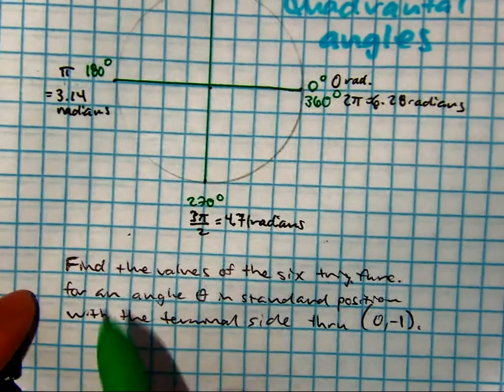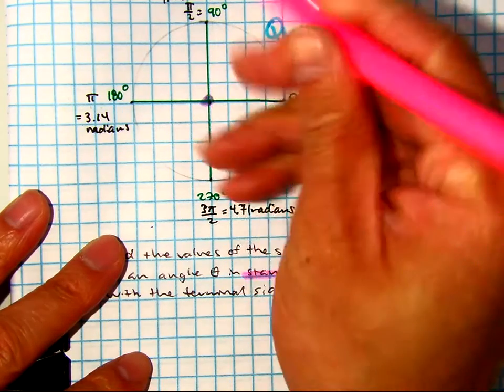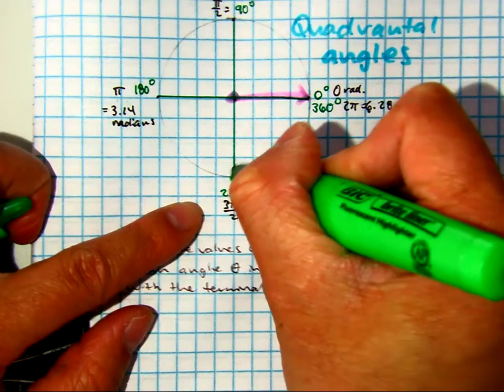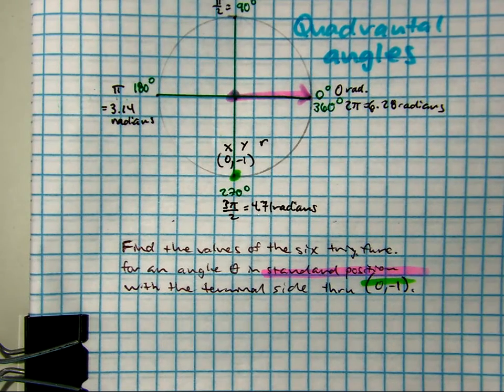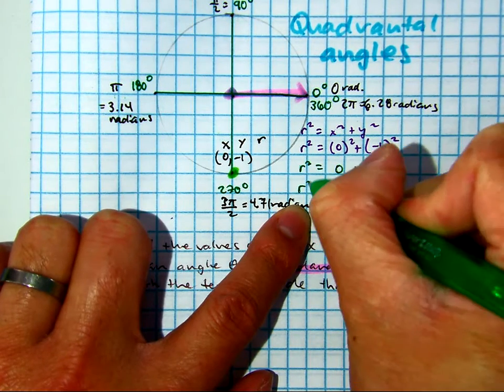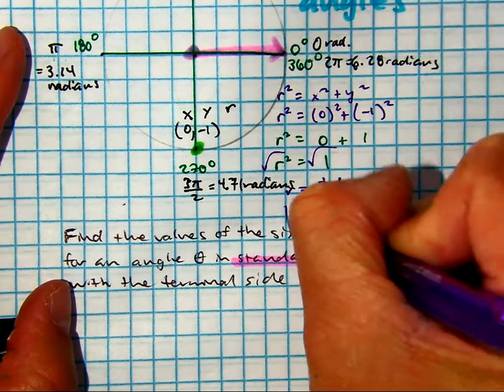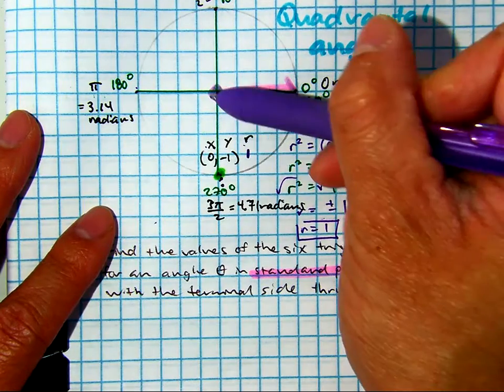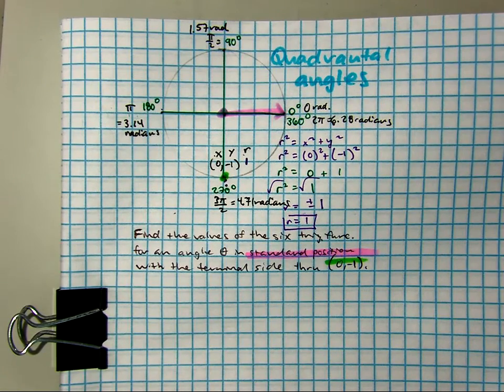quadrantal angles ex C